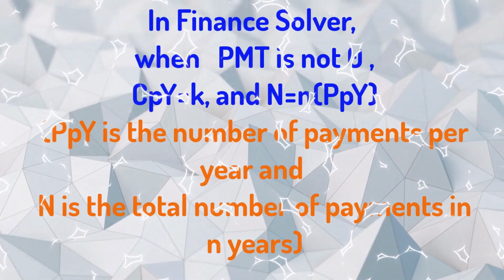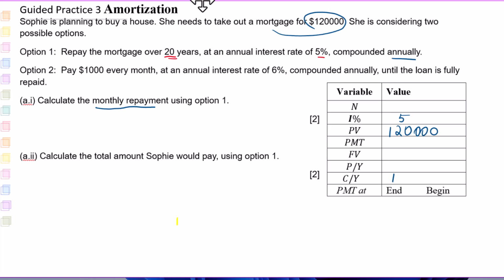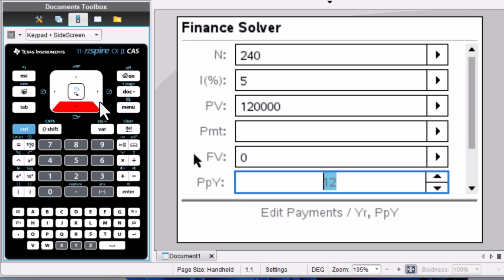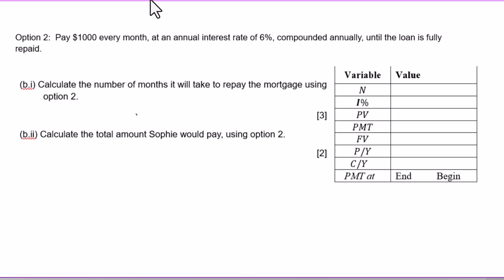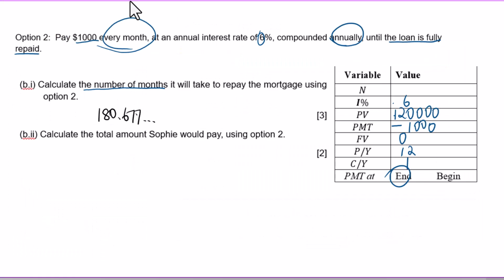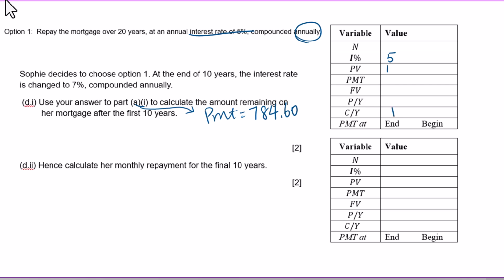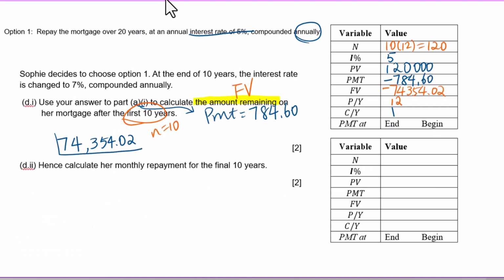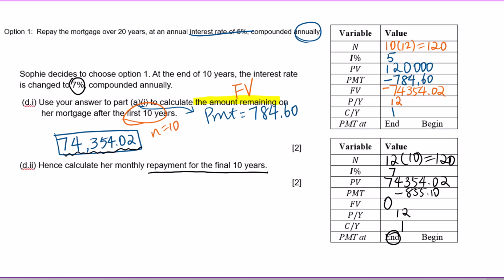Topic 1 Practice for N-Spire Finance Solver with PMT (2)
N-Spire Finance Solver with PMT